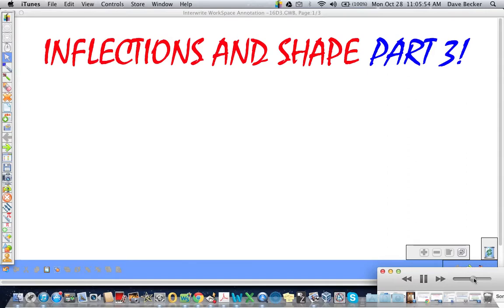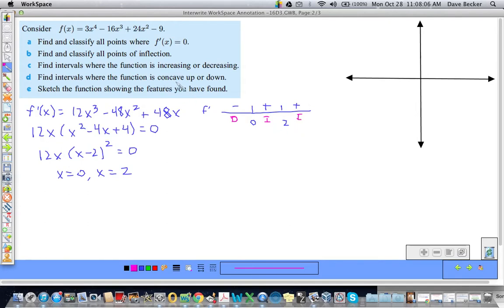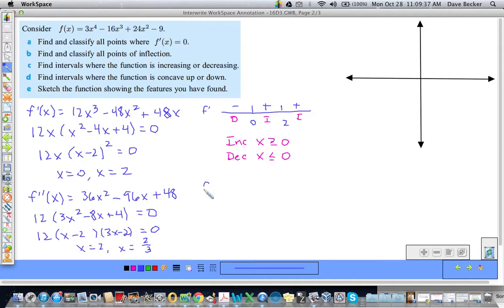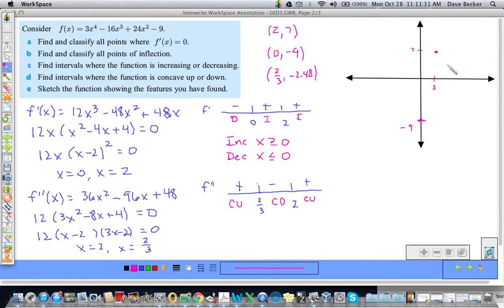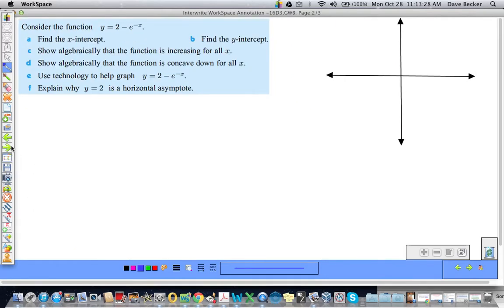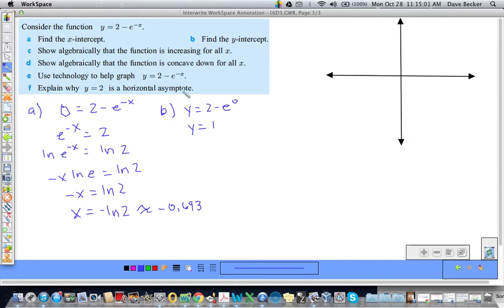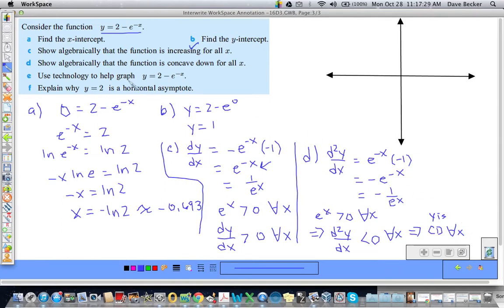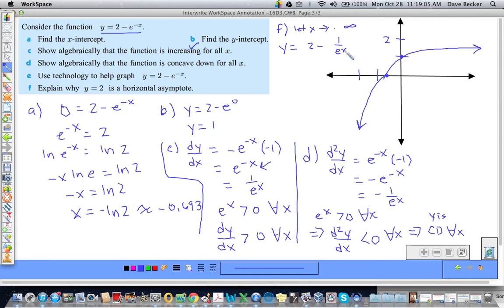Inflections and Shape Part 3